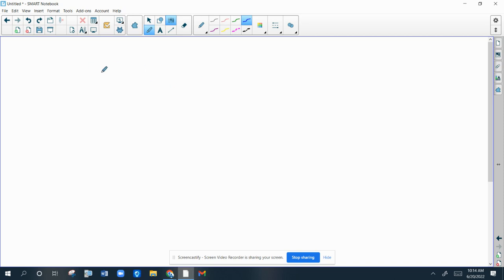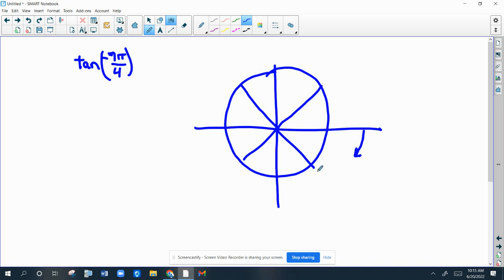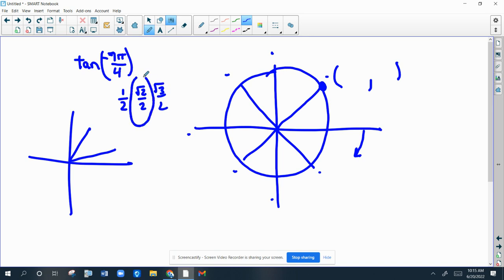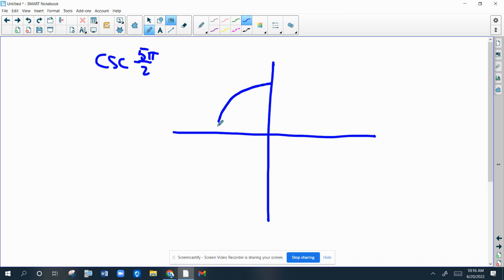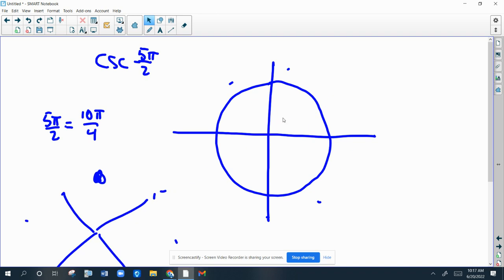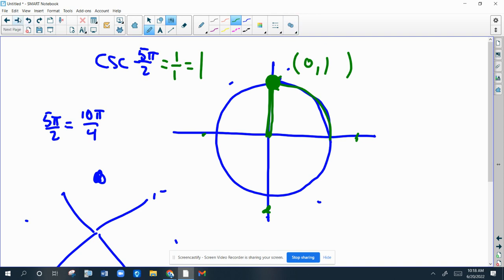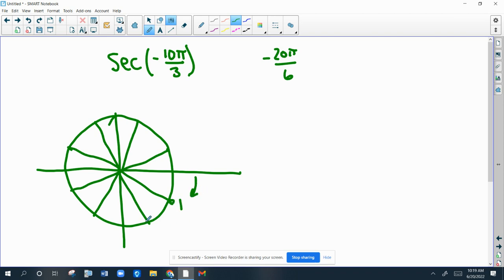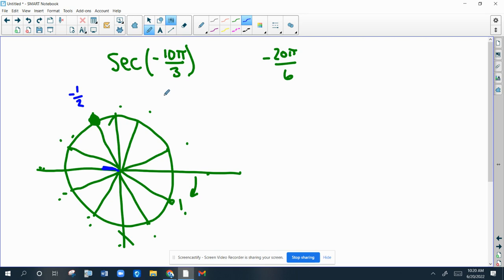4.2 Getting around the unit circle Part 3